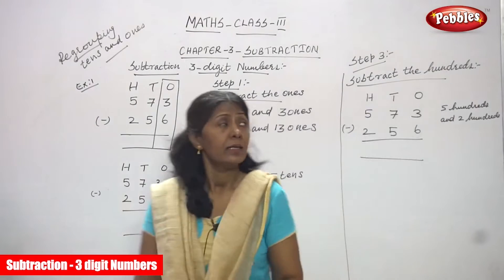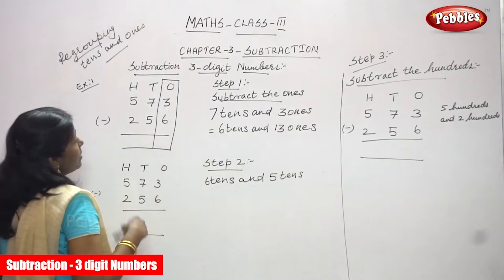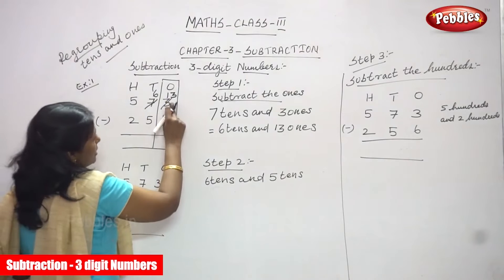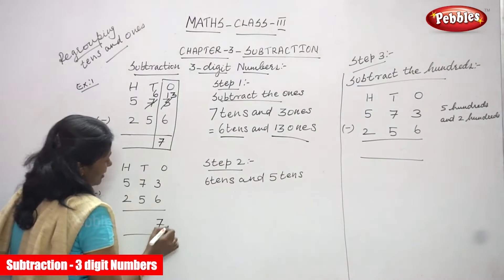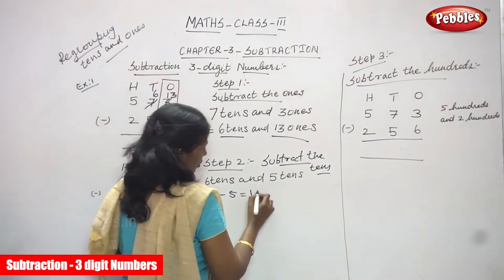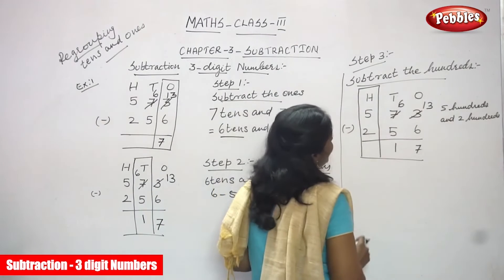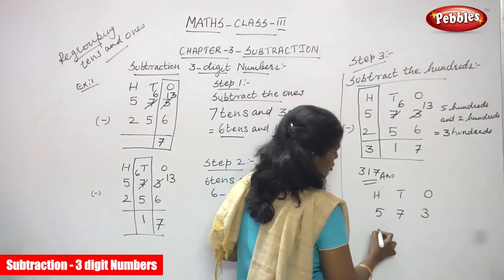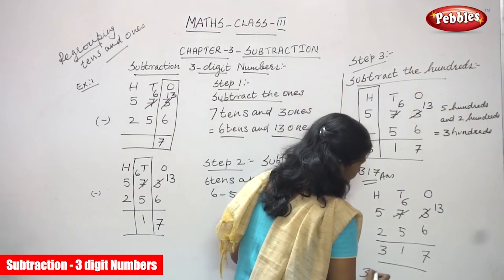3rd Std CBSE Maths | 32 - Subration Part - 3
3rd Std CBSE Maths  | 30 - Subration Part - 1 | CBSE Maths